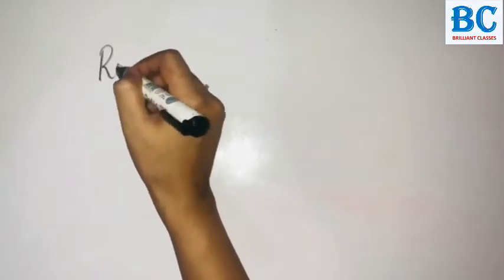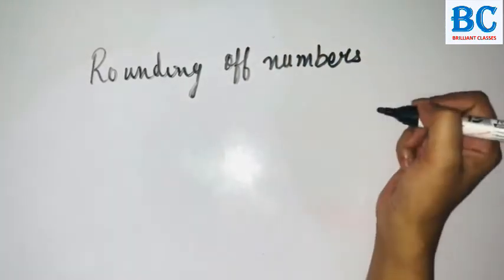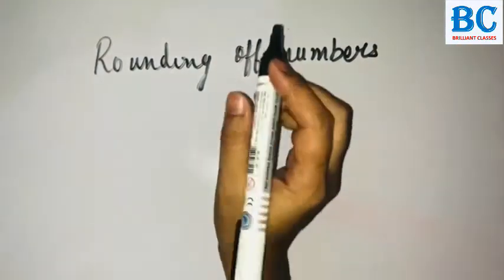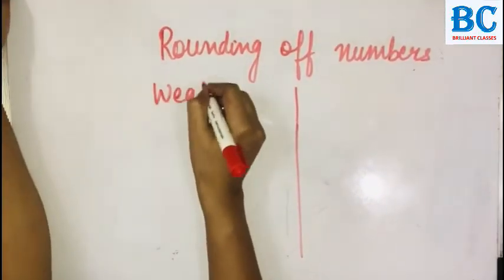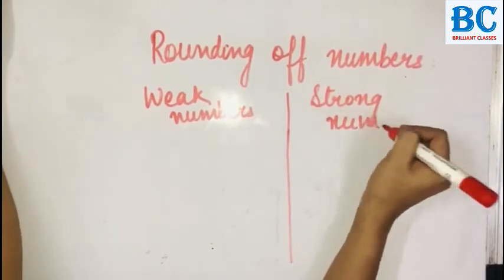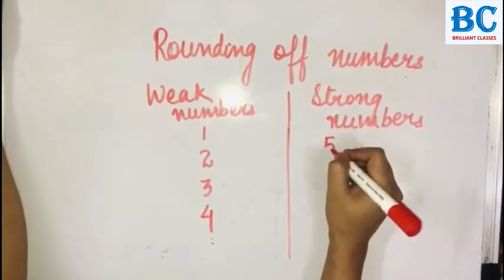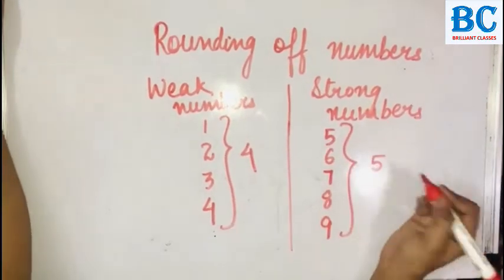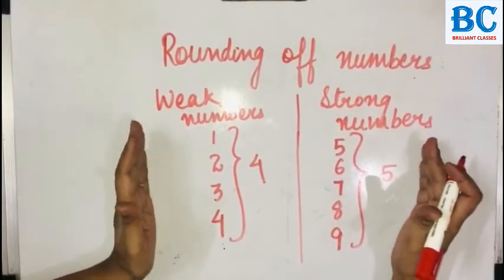Rounding Off Numbers - Tens & Hundreds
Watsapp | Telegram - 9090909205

Our Vision is to be the most preferred educational and training institute and evolve into a world class institution. Brilliant Classes is a certified Educational Institute. We has a team of hard working & dedicated professionals who are working to build expert’s man power to fulfill our aim of contributing to the nation. Brilliant Classes, Rourkela Managed by NVIET is professionally managed by highly experienced professionals with the objective of making. CBSE | ICSE | CHSE | HSC Regular Classes & Online Classes - Join " Brilliant Classes " ODISHA Brand Watsapp | Telegram - 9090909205 ,